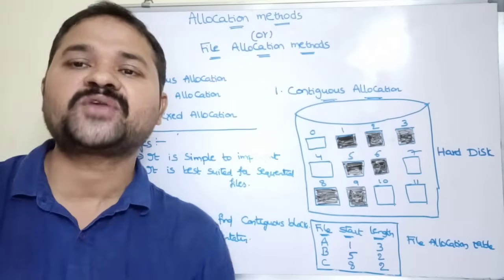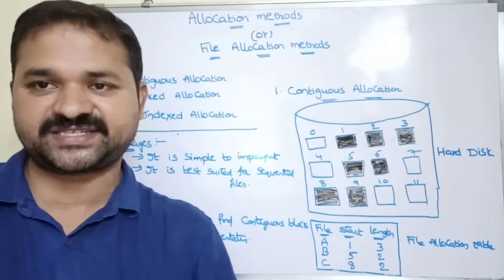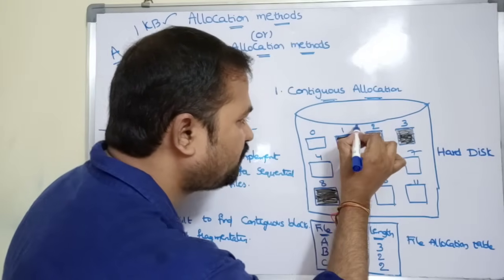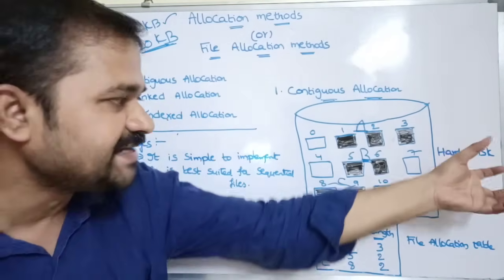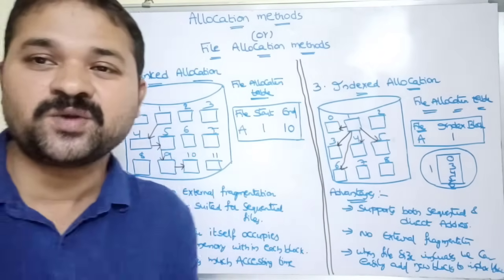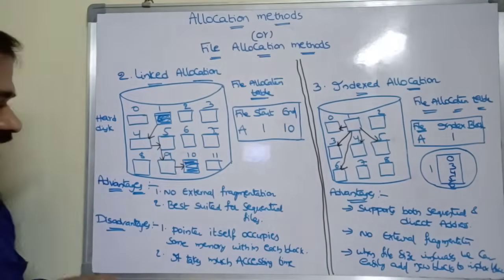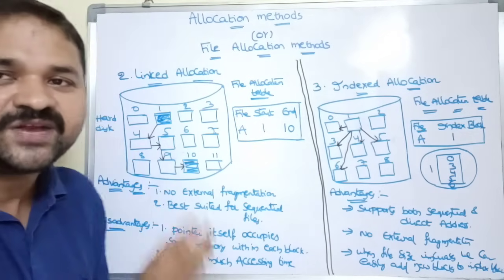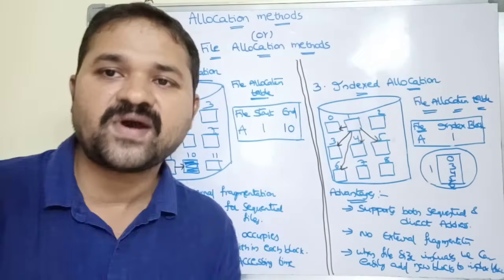Allocation Methods | File Allocation Methods | Contiguous | linked | indexed | chain | os | files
Allocation Methods

There are various methods which can be used to allocate disk space to the files. Selection of an appropriate allocation method will significantly affect the performance and efficiency of the system. Allocation method provides a way in which the disk will be utilized and the files will be accessed.

There are following methods which can be used for allocation.

    Contiguous Allocation.
    Extents
    Linked Allocation
    Clustering
    FAT
    Indexed Allocation
    Linked Indexed Allocation
    Multilevel Indexed Allocation
    Inode

We will discuss three of the most used methods in detail.
Contiguous Allocation

If the blocks are allocated to the file in such a way that all the logical blocks of the file get the contiguous physical block in the hard disk then such allocation scheme is known as contiguous allocation.

In the image shown below, there are three files in the directory. The starting block and the length of each file are mentioned in the table. We can check in the table that the contiguous blocks are assigned to each file as per its need.
Advantages

    It is simple to implement.
    We will get Excellent read performance.
    Supports Random Access into files.

Disadvantages

    The disk will become fragmented.
    It may be difficult to have a file grow.
Linked List Allocation

Linked List allocation solves all problems of contiguous allocation. In linked list allocation, each file is considered as the linked list of disk blocks. However, the disks blocks allocated to a particular file need not to be contiguous on the disk. Each disk block allocated to a file contains a pointer which points to the next disk block allocated to the same file.
Advantages

    There is no external fragmentation with linked allocation.
    Any free block can be utilized in order to satisfy the file block requests.
    File can continue to grow as long as the free blocks are available.
    Directory entry will only contain the starting block address.

Disadvantages

    Random Access is not provided.
    Pointers require some space in the disk blocks.
    Any of the pointers in the linked list must not be broken otherwise the file will get corrupted.
    Need to traverse each block.

Indexed Allocation
Limitation of FAT

Limitation in the existing technology causes the evolution of a new technology. Till now, we have seen various allocation methods; each of them was carrying several advantages and disadvantages.

File allocation table tries to solve as many problems as possible but leads to a drawback. The more the number of blocks, the more will be the size of FAT.

Therefore, we need to allocate more space to a file allocation table. Since, file allocation table needs to be cached therefore it is impossible to have as many space in cache. Here we need a new technology which can solve such problems.